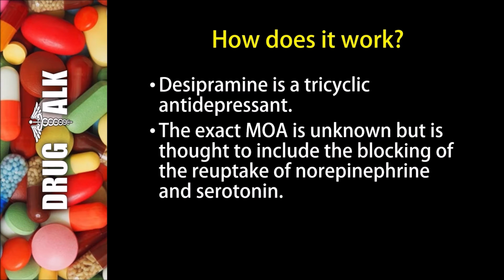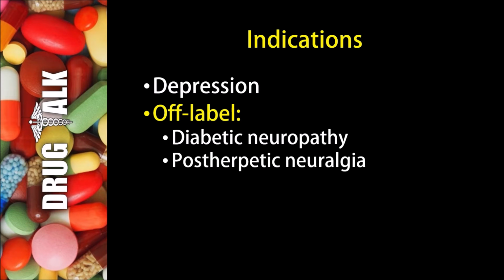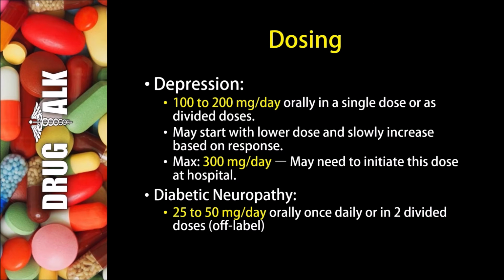Desipramine (Norpramin) - Uses, Dosing, Side Effects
In this episode, I discuss a medication known as desipramine (Norpramin).